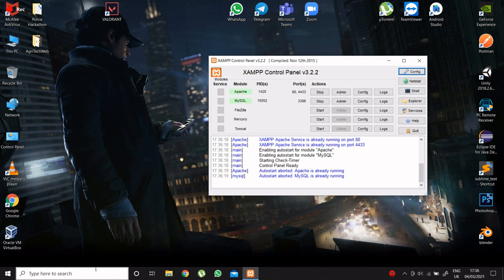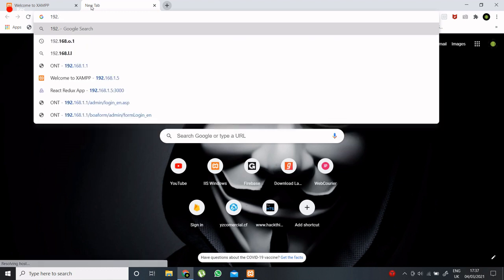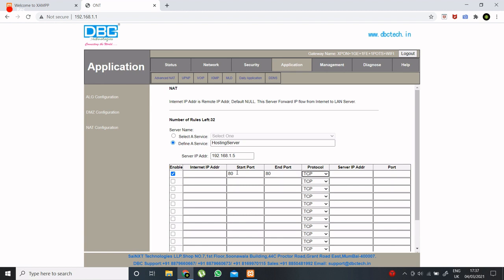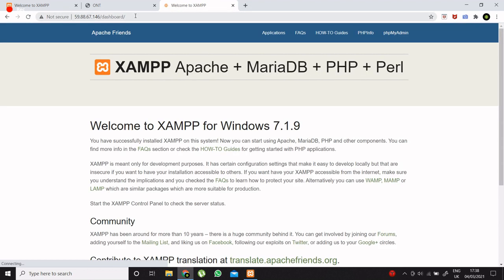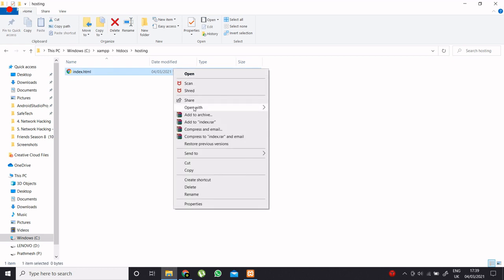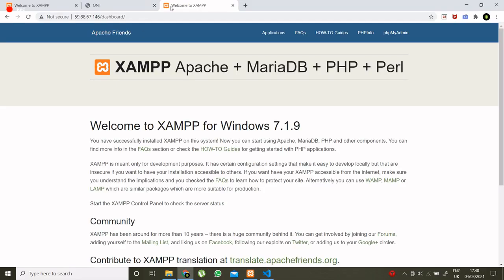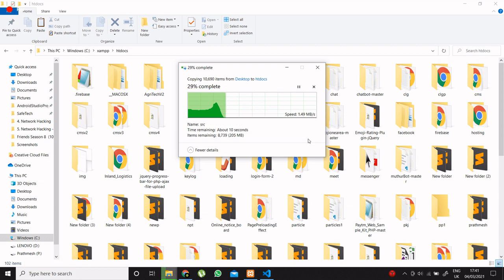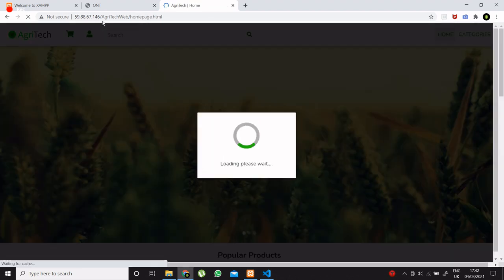Hosting website from your PC using XAMPP(Apache) and Port Forwarding on Router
How to Host a website from your PC for Free using XAMPP(Apache server) and Port Forwarding!.
For hosting website Router is mandatory as we are going to forward request coming on router to our local server using port forwarding.
Prerequisite :-
     1.XAMPP installed
     2.Router with good internet connection!